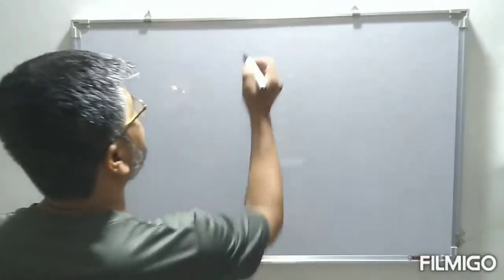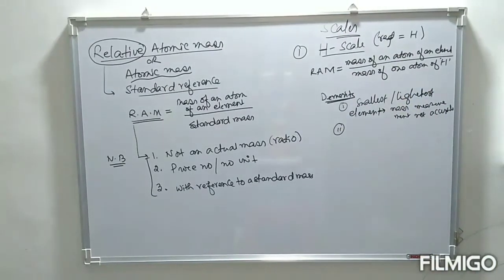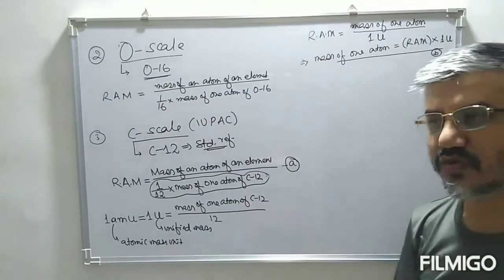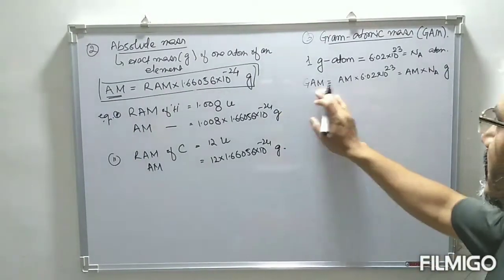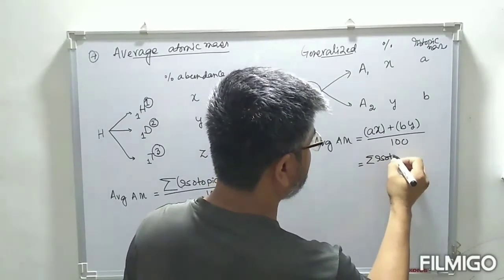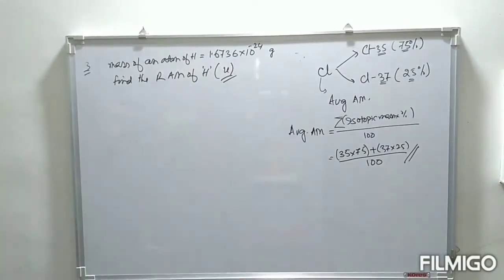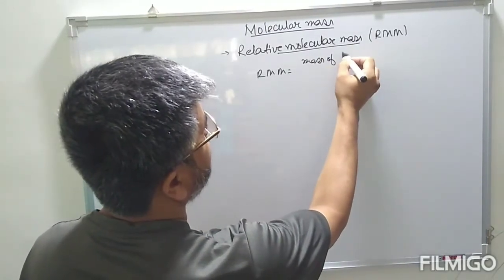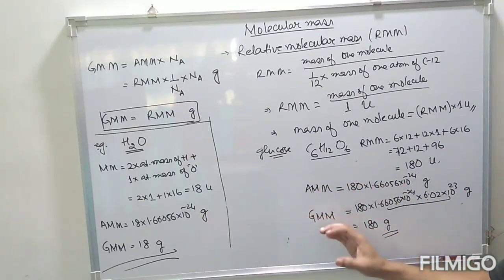Basic concepts 2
Atomic and molecular mass